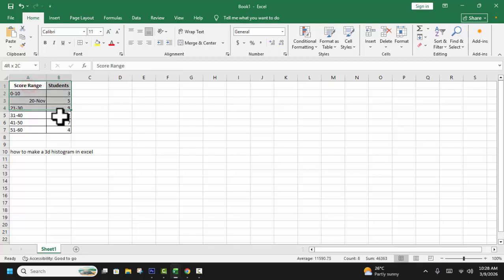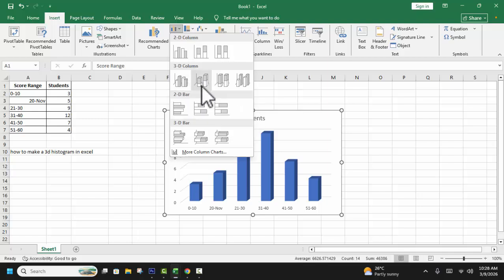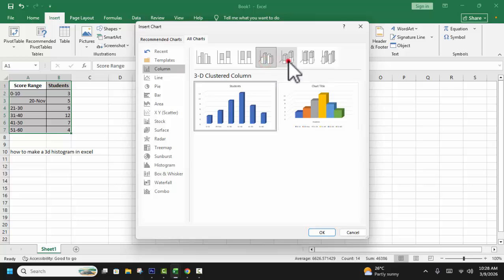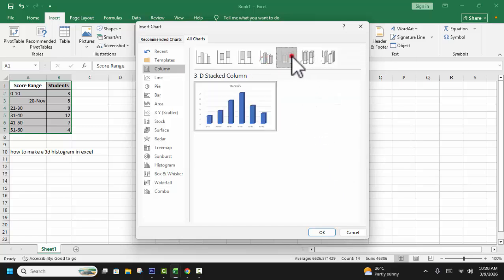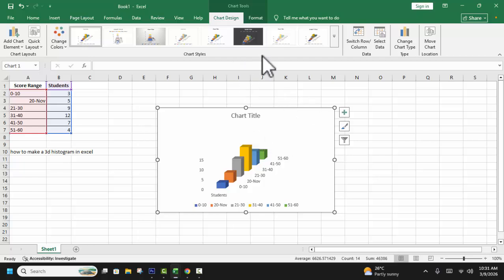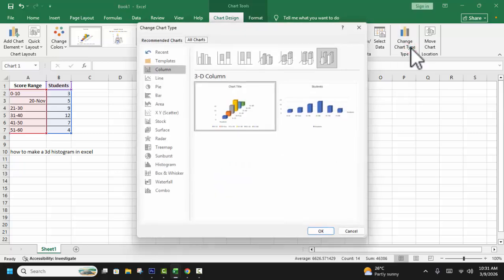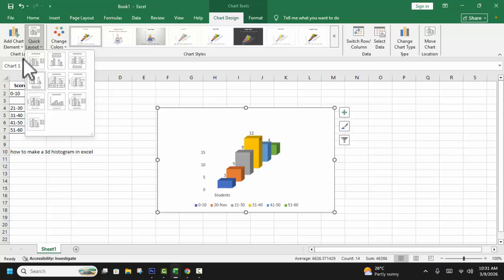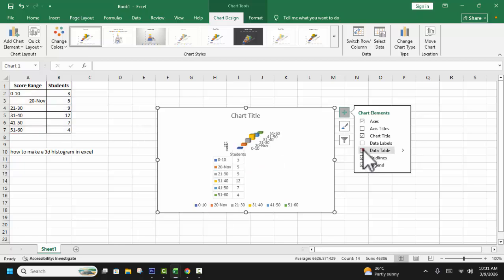How to Make a 3D Histogram in Excel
Learn how to make a 3D Histogram in Microsoft Excel step by step. In this quick tutorial, you will see an easy method to create a professional 3D histogram chart in Excel for data analysis and visualization.

This guide is perfect for students, data analysts, beginners, and Excel users who want to present data in a clear and visual way.

In this video you will learn:
• How to prepare data for a histogram
• How to insert a histogram chart in Excel
• How to convert it into a 3D style histogram
• Simple formatting tips for a professional look

If you work with statistics, data analysis, or Excel charts, this tutorial will help you create better visual reports.

Channel: DESIGN ZONE 1.0